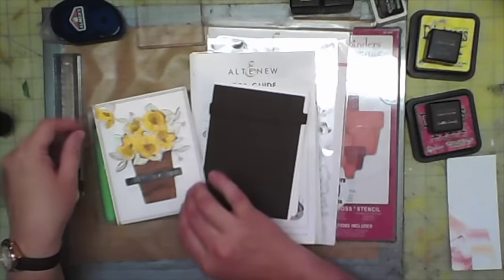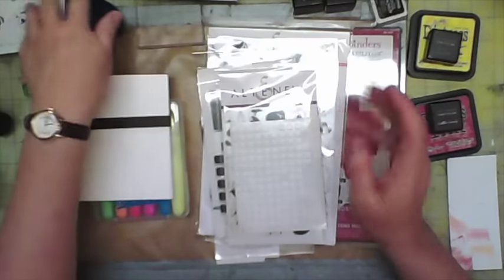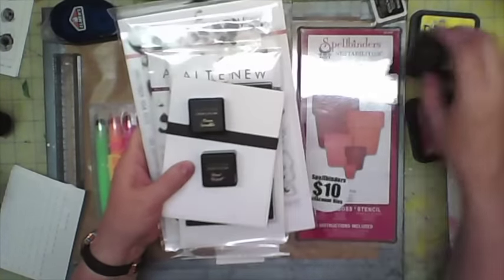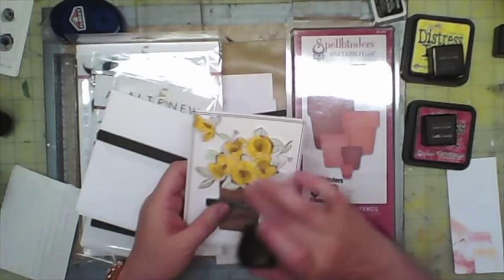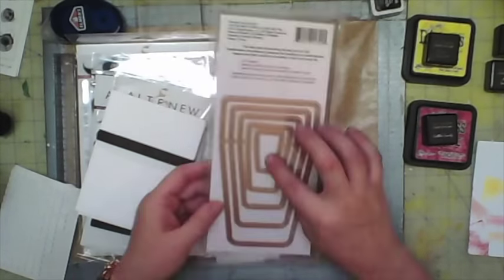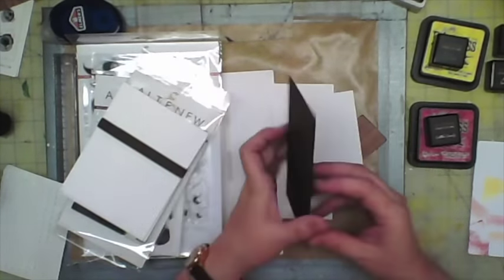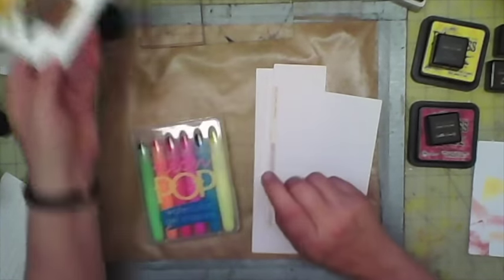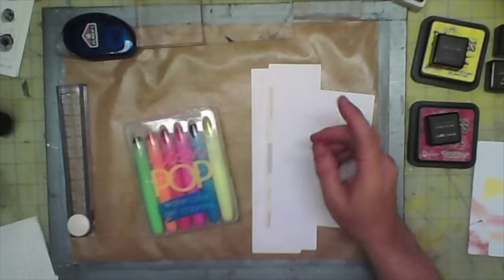Altenew Painted Flower Card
My sister and I just purchased the altenew Painted Flower Stamp along with the Painted Butterfly Stamp. I just live these layer flowers and they are so easy to stamp. You really cant get them wrong. I hope I was able to inspire you with this card. Product links are found below

Stamps:
Painted Flowers kit from Create and Craft:

Neon Pop Watercolor Crayons
Spellbinder Dies

Distress Inks:
Mustard Seed
Fired Brick